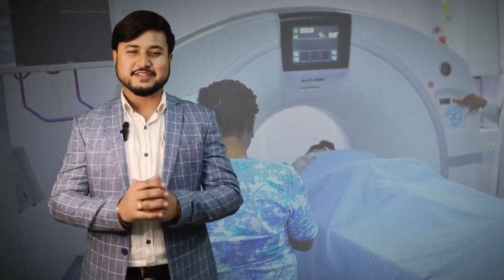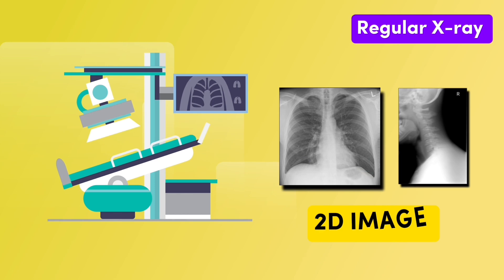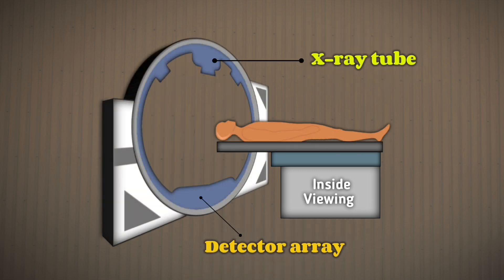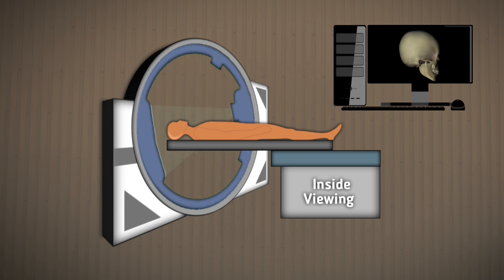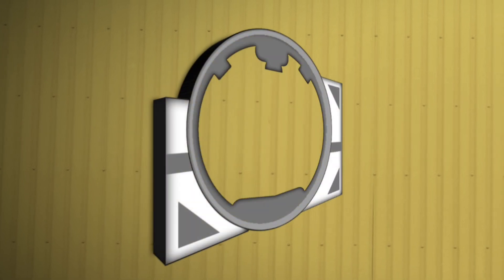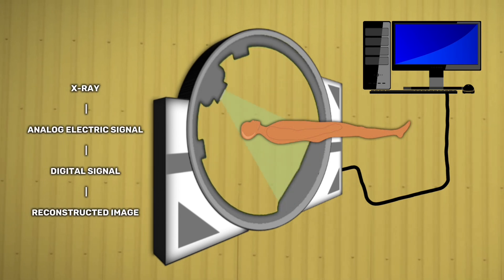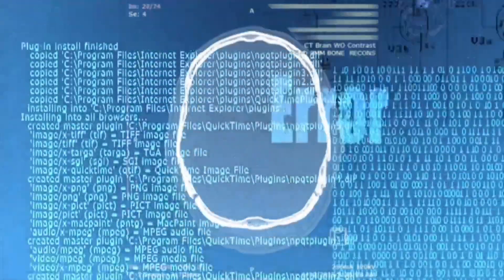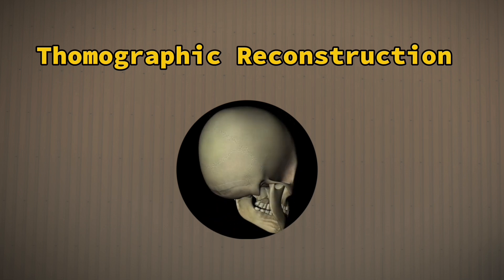CT Scans Explained: The Science of Slice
Video Description:

Ever wondered how a CT scan works? 🤔
   In this video, we dive deep into the fascinating world of computed tomography (CT) scans, breaking down the science and technology behind this incredible medical imaging tool. From how X-rays create detailed cross-sectional images of your body to the role of computers in reconstructing those images, we’ll explain it all in simple, easy-to-understand terms.

Whether you're a curious learner, a medical student, or someone preparing for a CT scan, this video will give you a clear understanding of the process, its uses, and why it’s such a vital tool in modern medicine. 🩺✨

- What is a CT scan?
- How do X-rays and detectors work together?
- The role of computers in creating 3D images
- Common uses of CT scans in medicine
- Safety and what to expect during a CT scan